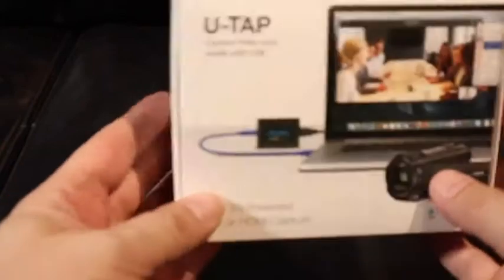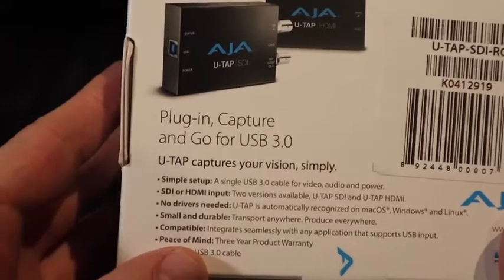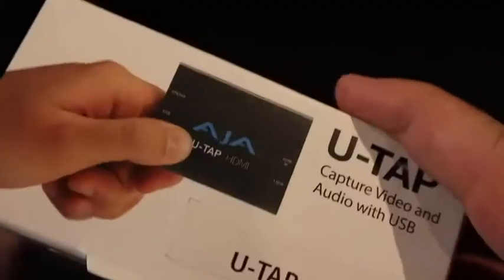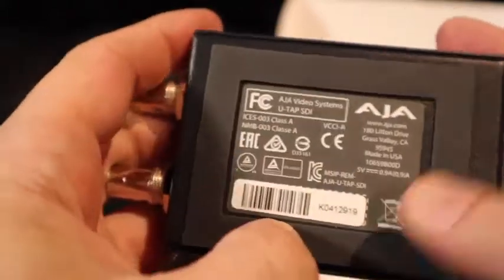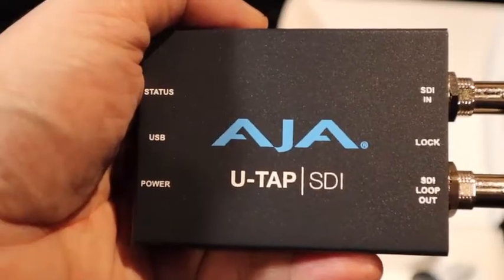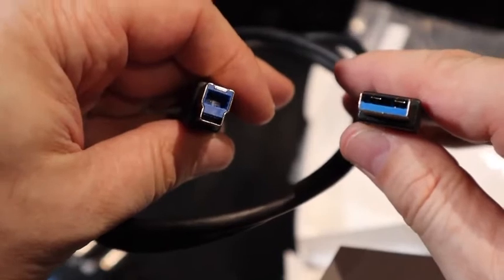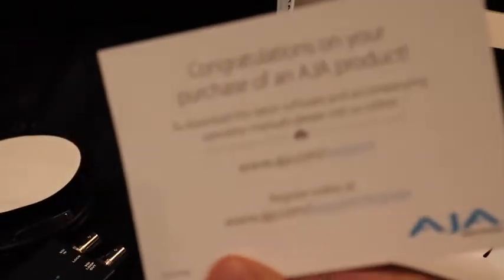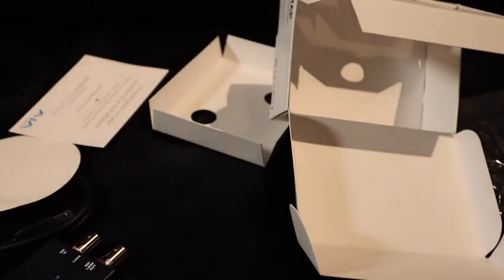AJA UTAP SDI Unboxing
Bryant reviews the AJA streaming box that allows you convert your video via USB into your computer.